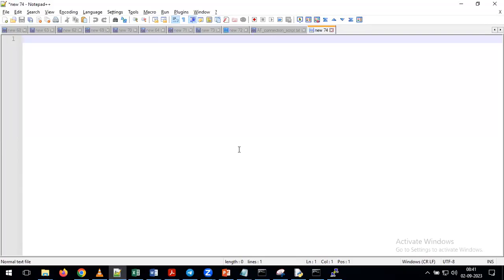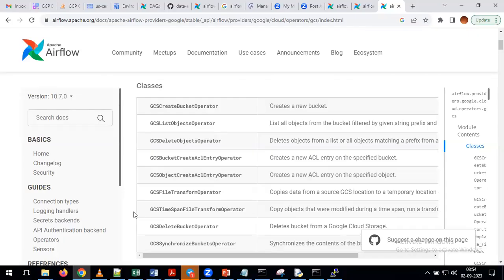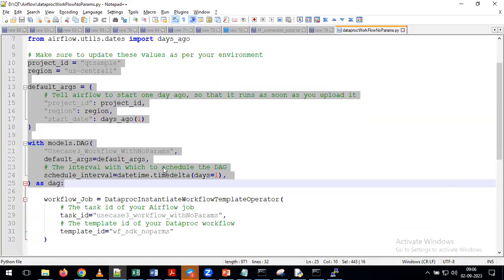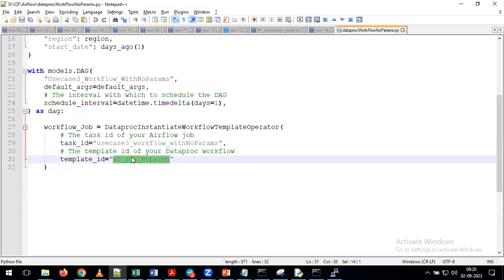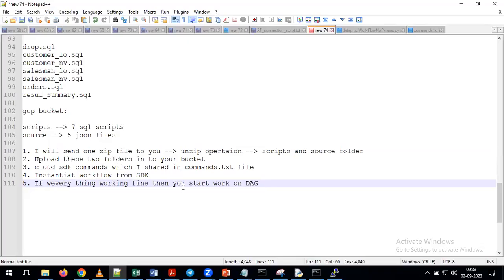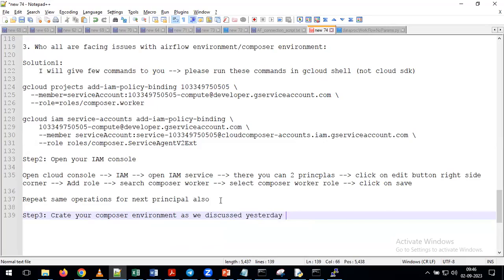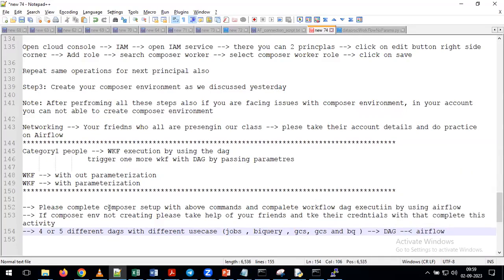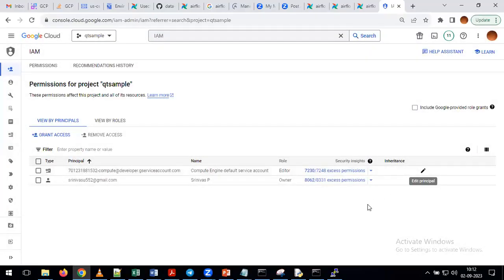GCP Data Engineer-- (Airflow 2) Session 55 Create data proc cluster&workflow DAG Python